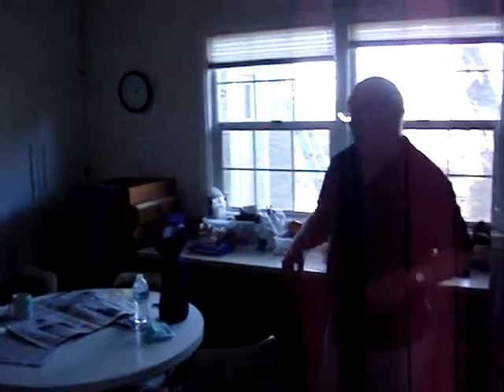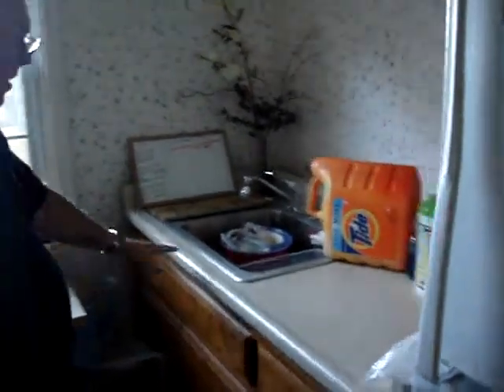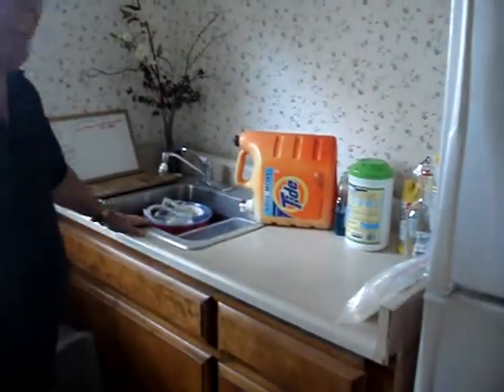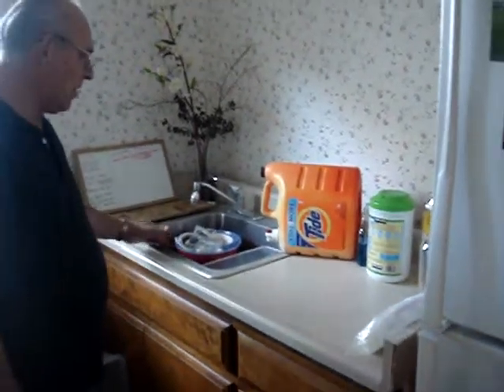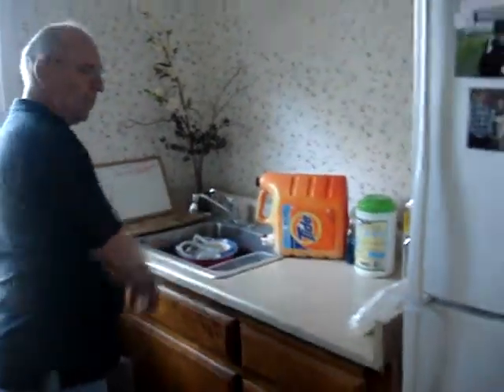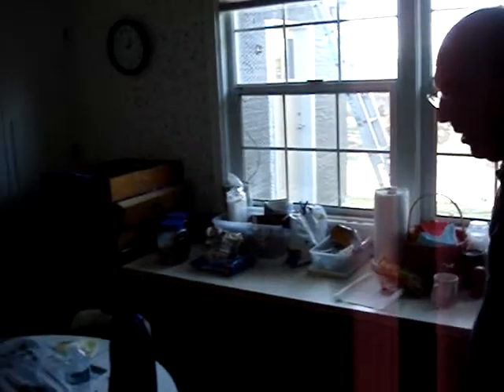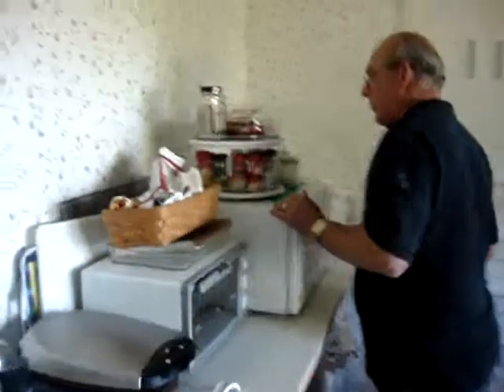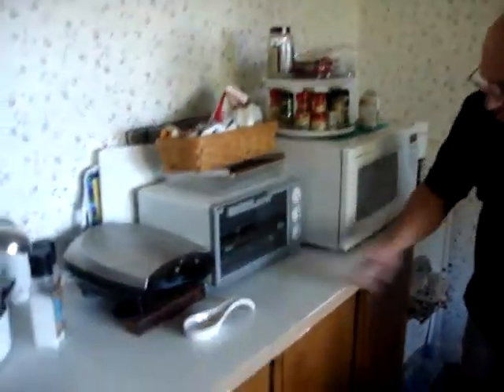Temporary Kitchen- Fred and Cindy's Remodel.MPG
This is how our clients survive a remodel! The Oasis...